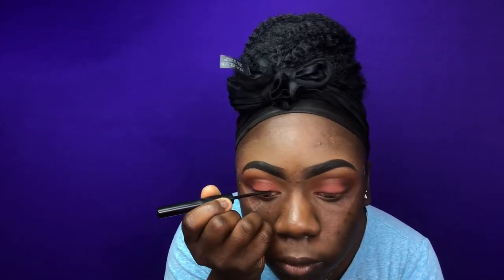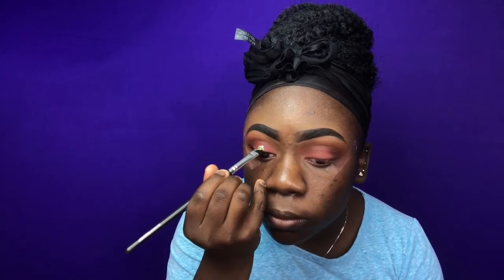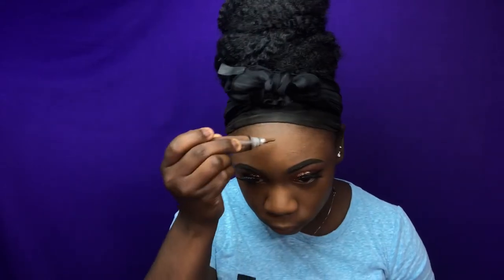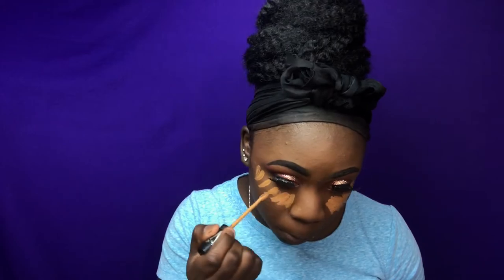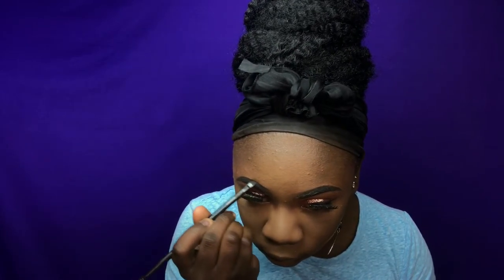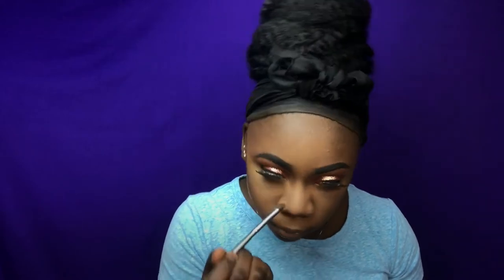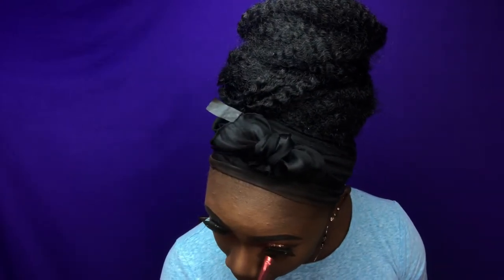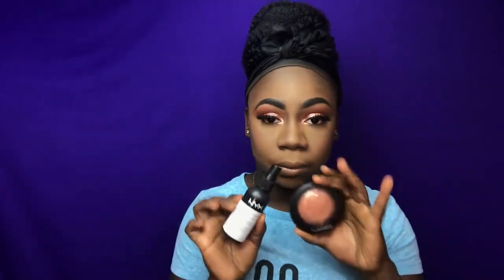|Cranberry Smokey Look| Holiday Makeup Collab with MadeUpByWhitney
WELCOME BACK!!

I was so excited to create this look because this is my first collaboration here on YouTube. I linked up with my High School Alum, MadeUpByWhitney. I hope you guys enjoy the video and I will see yall in my next one!!

Eyes:
Brows: Ruby Kisses brow pencil “Black”, ABH Dip Brow Pomade “Ebony”
Morphe 12NB
Morphe 35O2 “Brick, Chestnut, Rich, Brave, In the Zone”
Morphe x Jaclyn Hill Palette “Little Lady, Creamscicle, Hunts, Roxanne”
Wet n Wild mega last mascara
Elf gel liner
Amazon lashes

Face:
Maybelline Fit Me Matte Foundation “Deep Bronze”
Rimmel Matte Primer
La Girl Pro Concealer "mahagony"
Kat Von D Lock It Concealer “D35 Neutral”
Sacha buttercup powder
Ben Nye Translucent Powder "Sienna"
Sleek Blush "Coral"
Mac Highlighter “Cheeky Bronze”
Nyx Dewy Setting Spray
Lips:
Nyx suede lip liner “Downtown”
ColourPop liquid matte lipstain "Sell Out”
Essence Lip Gloss